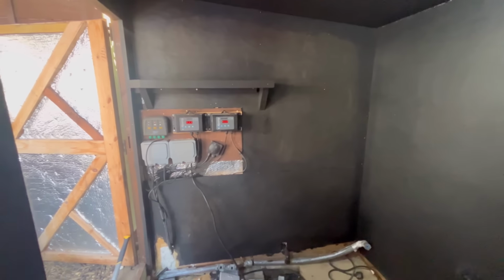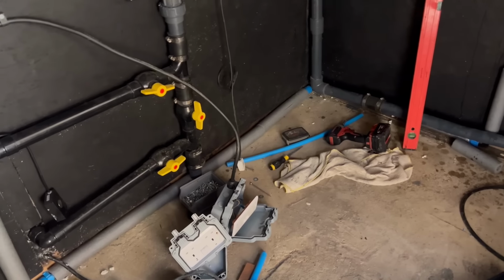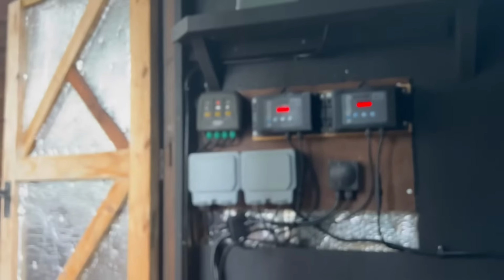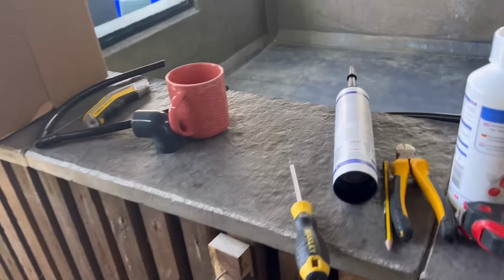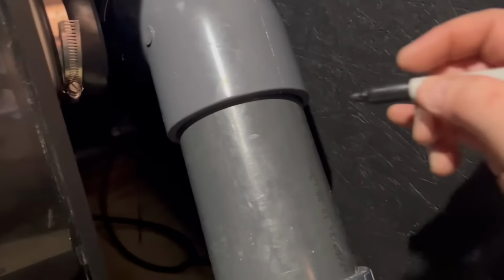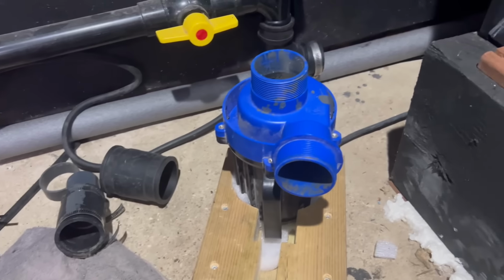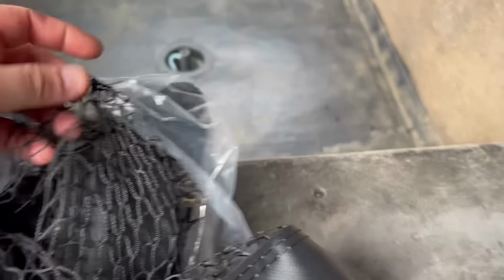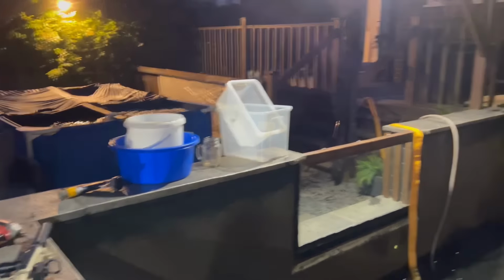How to - Combi Drum filter install and installing the pond pipework. Will it come together?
We move on to installing the pond pipework and fitting the drum. Will it all come together?